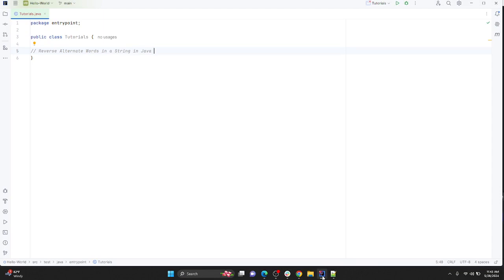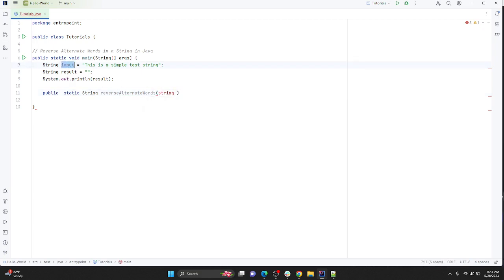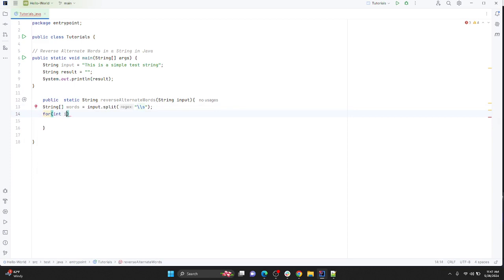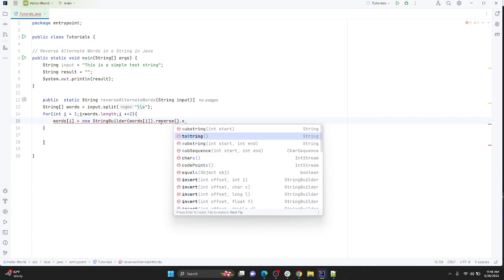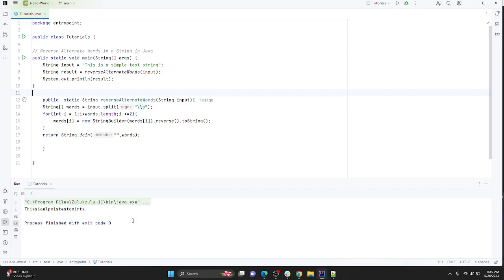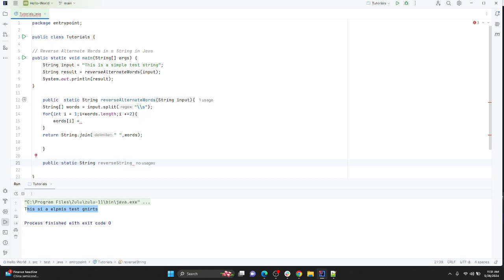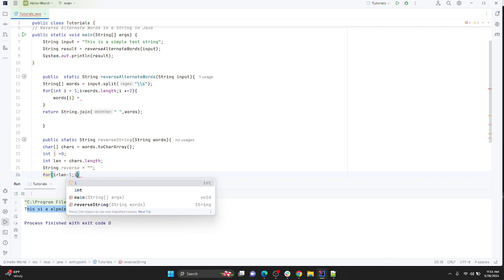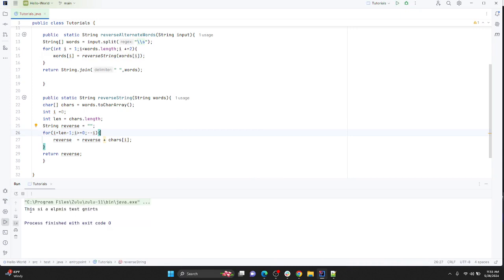Commonly Asked Interview Programs in Java 002 | How to reverse alternate words in a string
Commonly Asked Interview Programs in Java